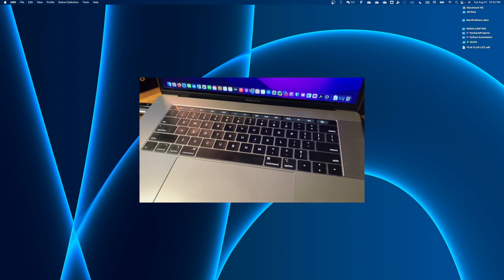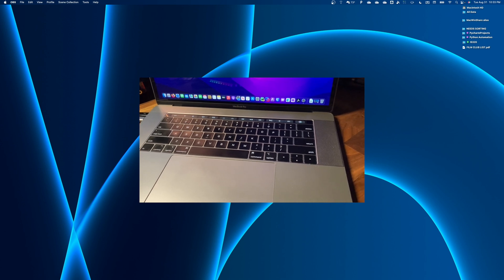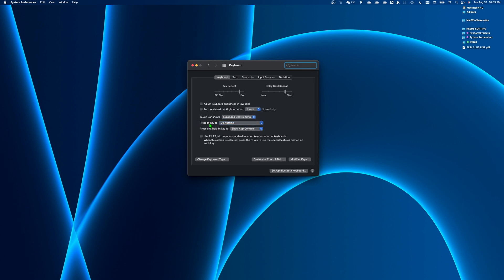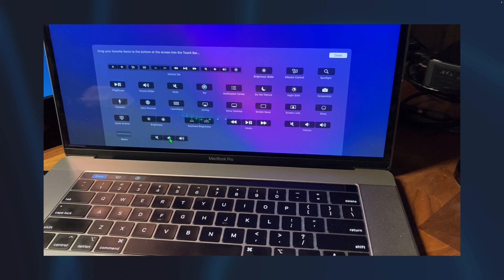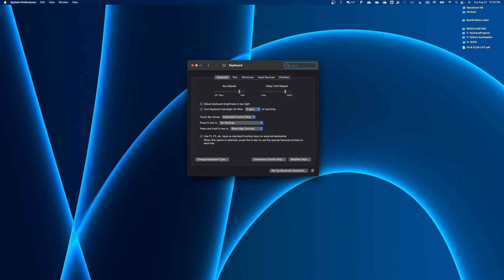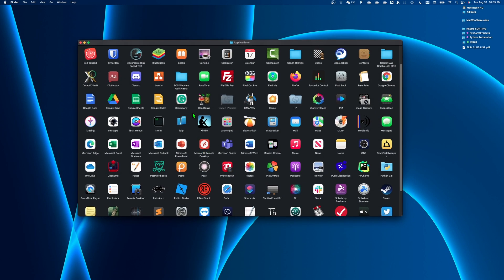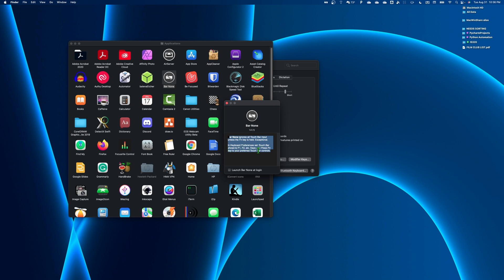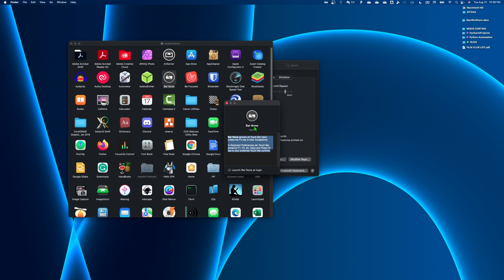Disable TouchBar - EASY!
Here we look at disabling the annoying mac touch bar.